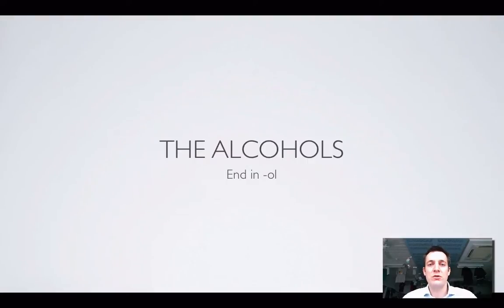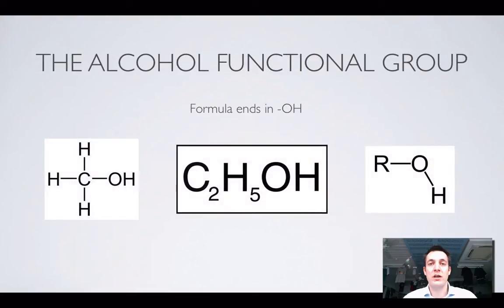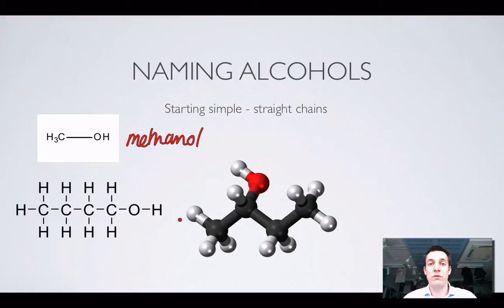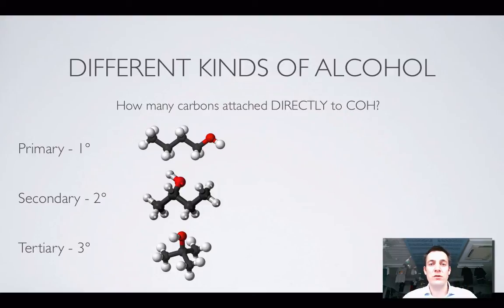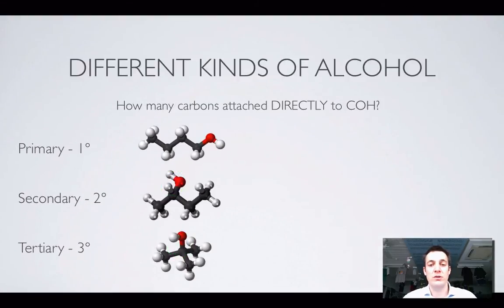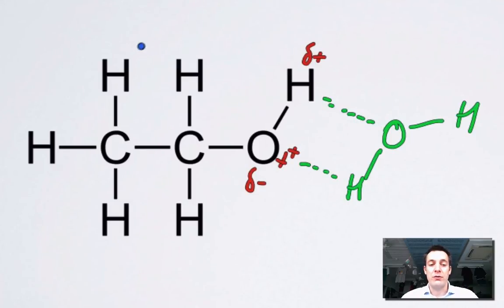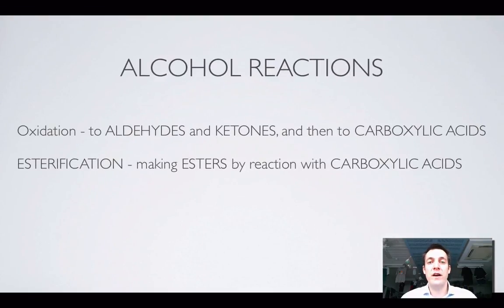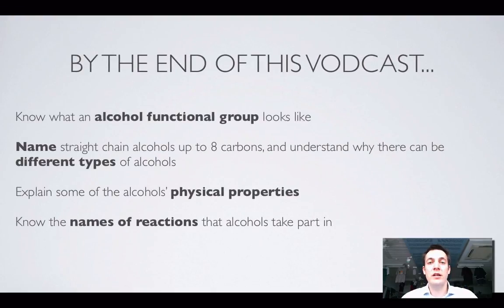1 Alcohols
1st in a series of 8 films covering the functional groups encountered in the year 12 course - this one all about molecules with a COH group.